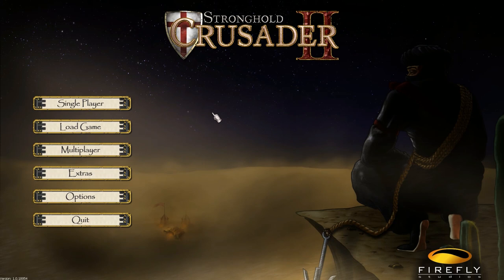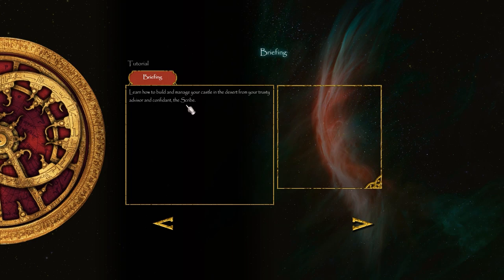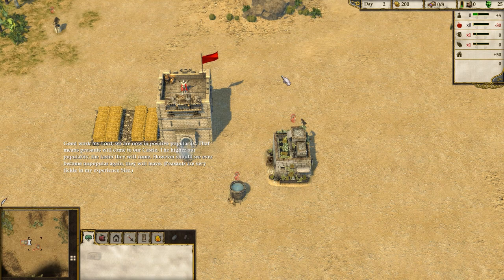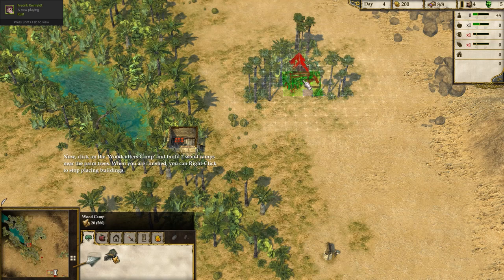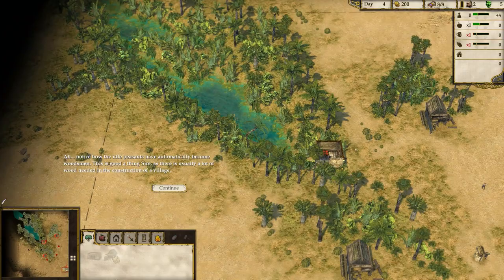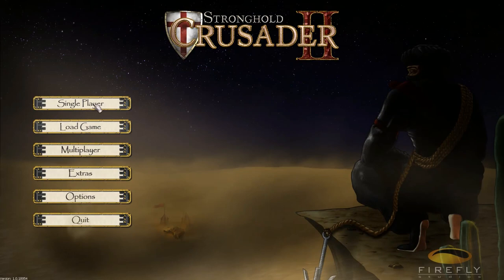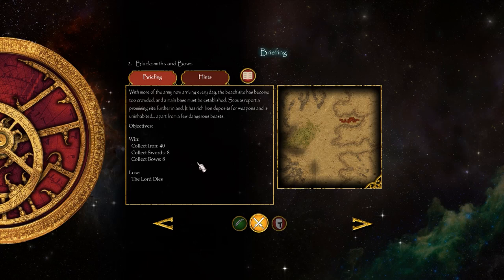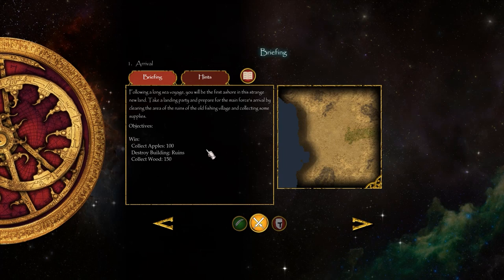Tutorial Time - Let's Play Stronghold Crusader 2 - Part 1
Let's Play Stronghold Crusader 2! I've never played any Stronghold games, so this should be a very interesting experience. I'll start out by trying to learn more about the game, before diving into any real gameplay modes. Let me know what you think of the game!